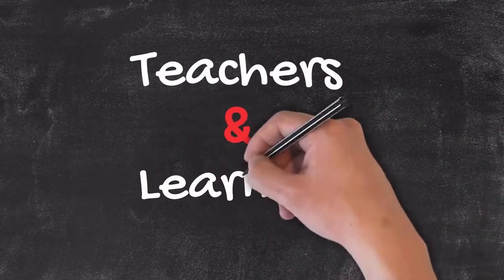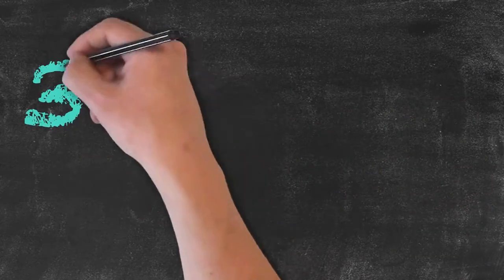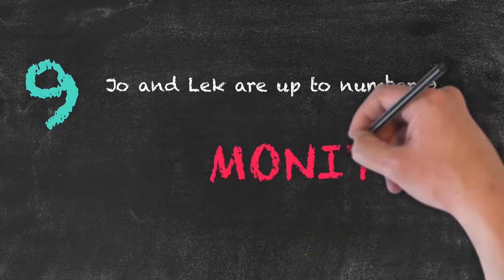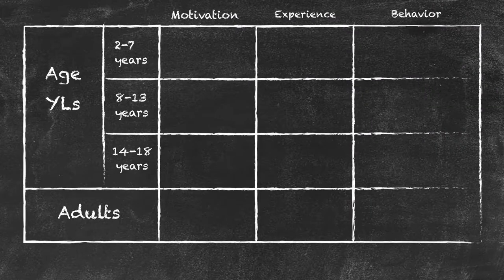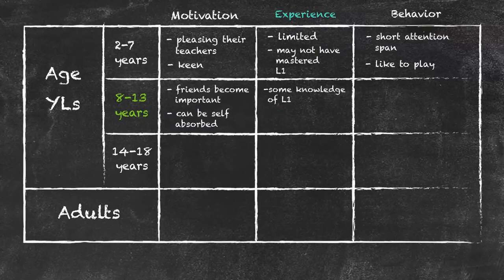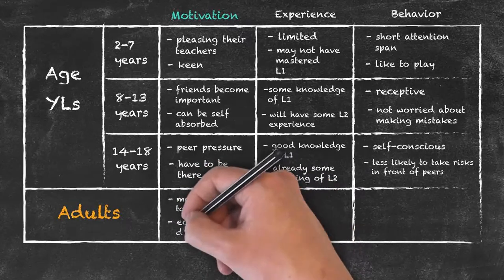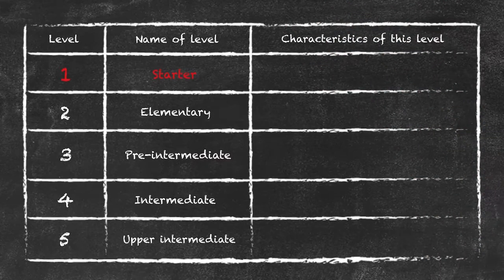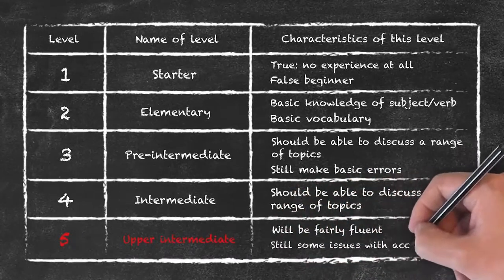Teachers and Learners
When working as an English teacher abroad, or virtually any teacher in general, you should understand the different roles a teacher can take on in a lesson, as well as the different types of learners you might encounter.

For more information on teaching English to young learners, check out this